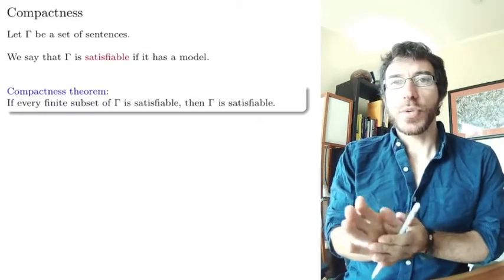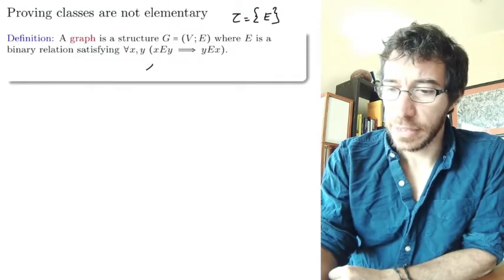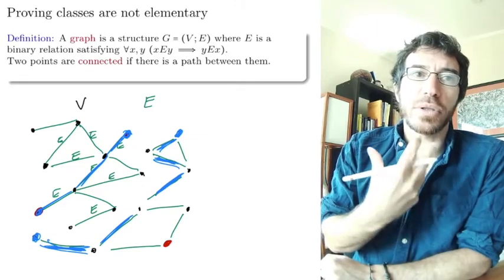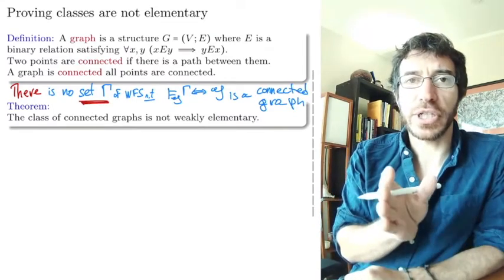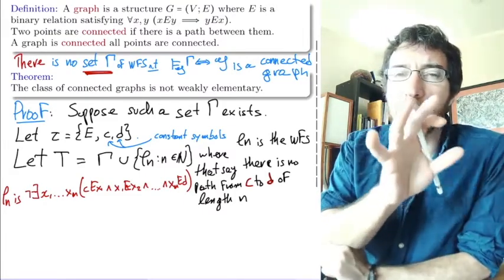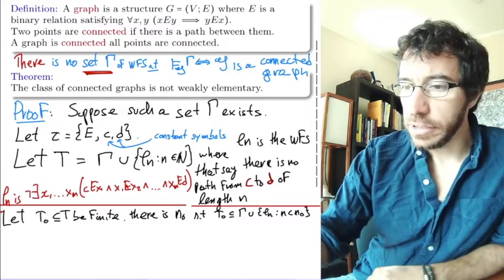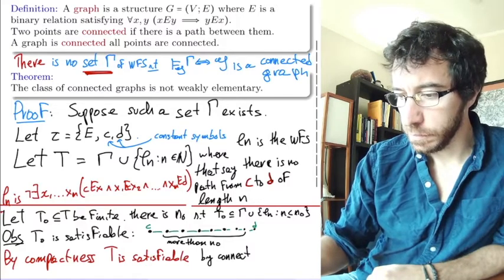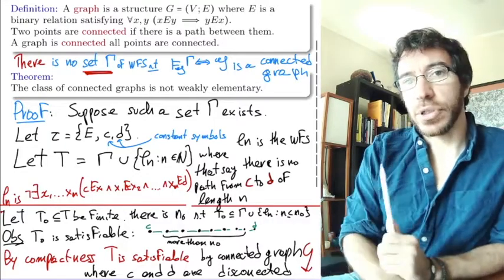23. Logic. An application of compactness